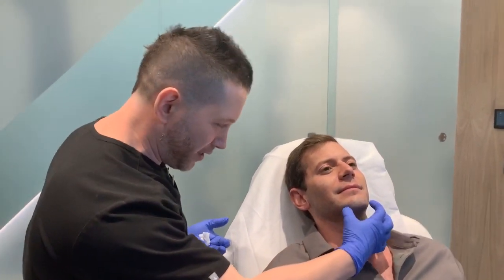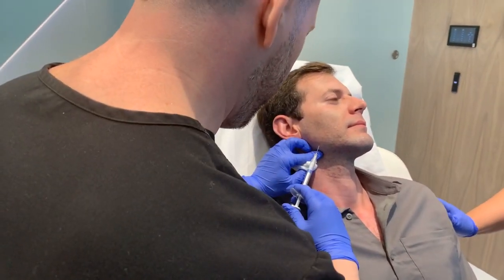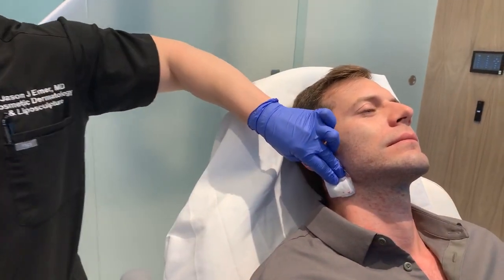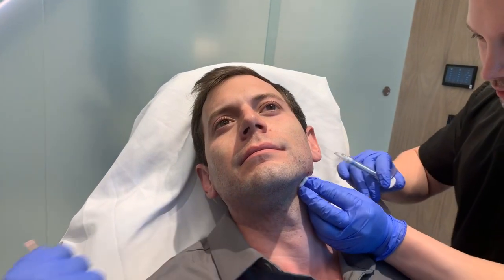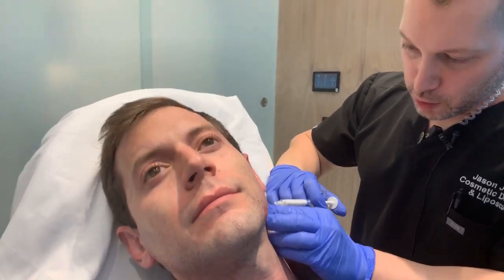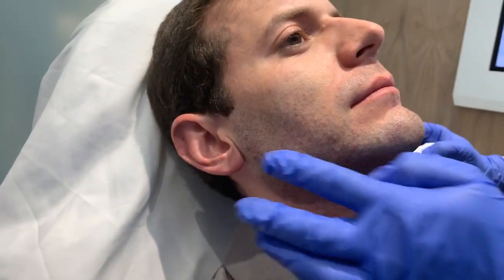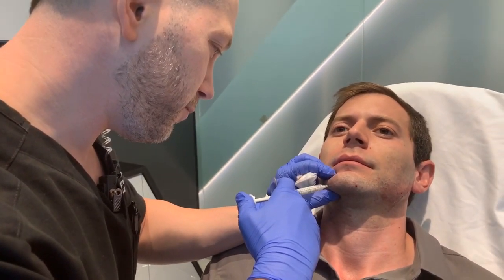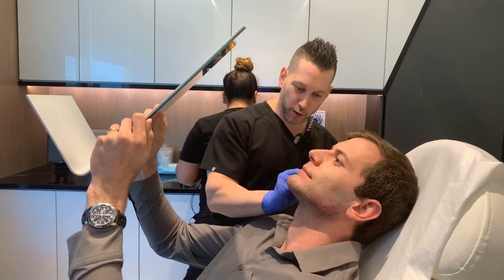Male Facial Sculpting | Jawline, Chin | West Hollywood, CA | Dr. Jason Emer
When enhancing the features of a male face, we sculpt a strong, projected jawline and chin, improving the lower face to balance the mid and upper-face sculpting. Subtle injections along the masseter muscle will create the illusion of more masculine, square jaw. Results will last up to 12-15 months at optimal correction with touch-ups periodically to sustain the underlying shape. Radiesse is this high-density filler that is ideal for those with a fast metabolism because the effects will last longer as compared to sugar-based fillers containing hyaluronic acid.